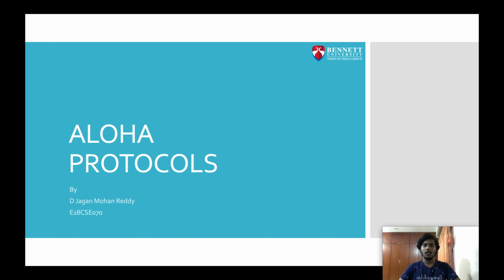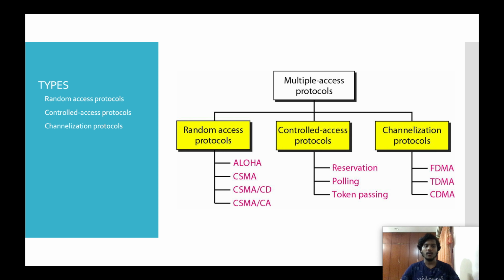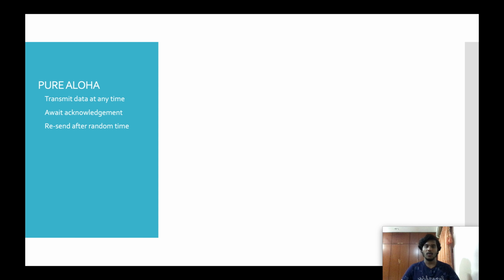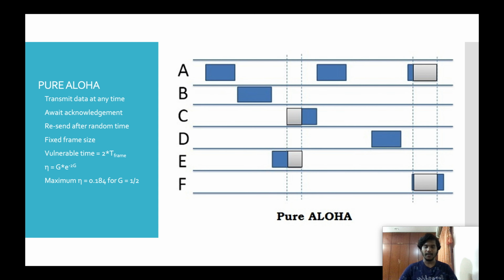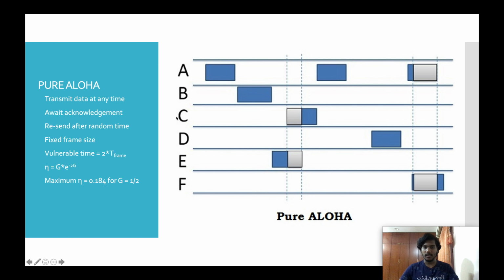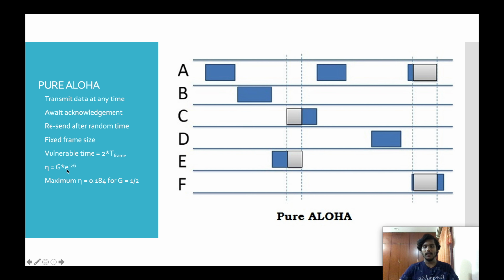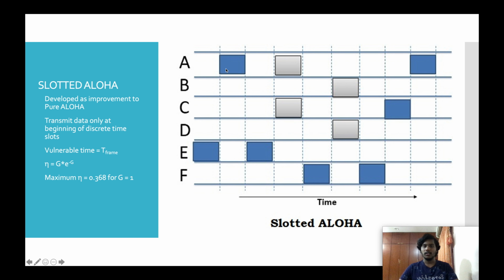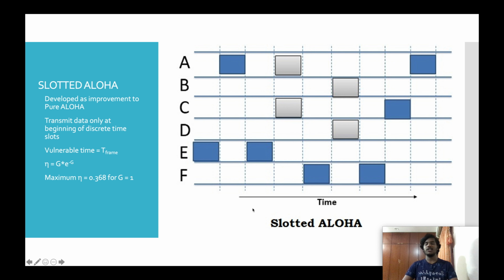ALOHA Protocol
This video explains the basic concept of ALOHA protocol in Computer Networks